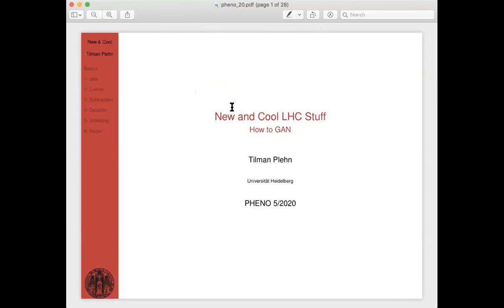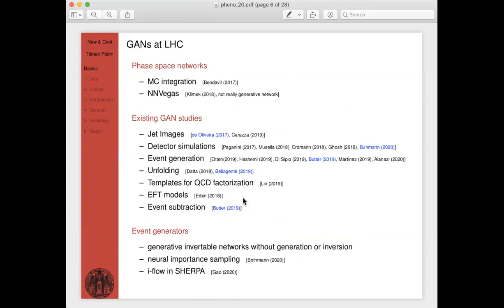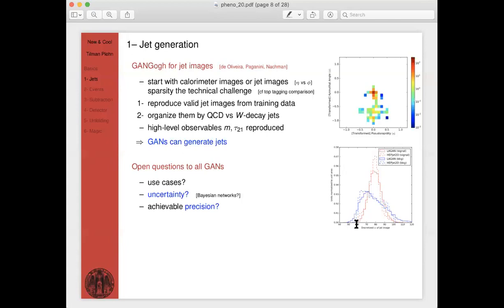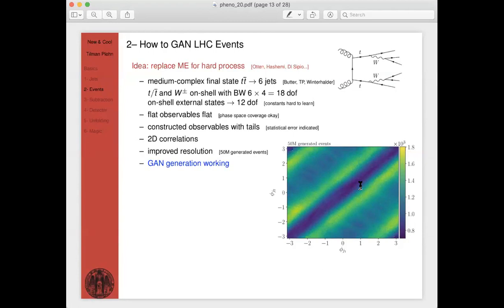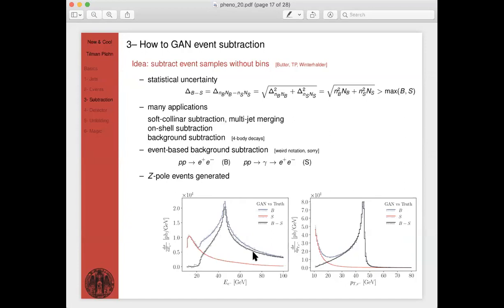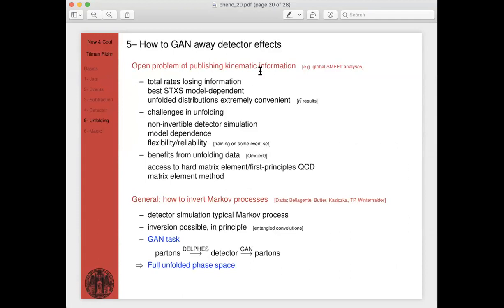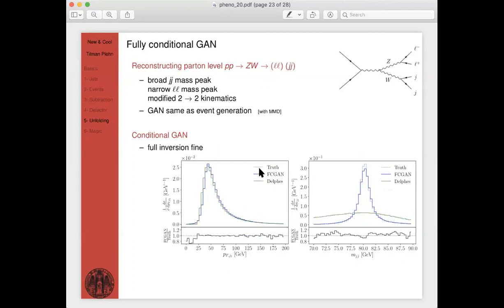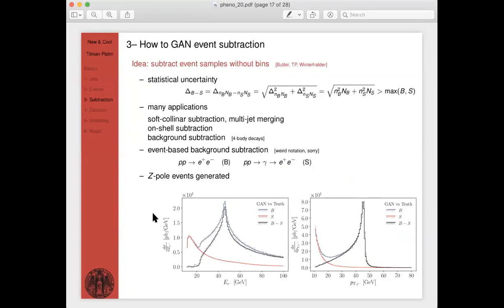PHENO 2020 Plenary Talk - Tilman Plehn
"Physics at Hadron Colliders" - Tilman Plehn
PHENO 2020 Plenary Talk